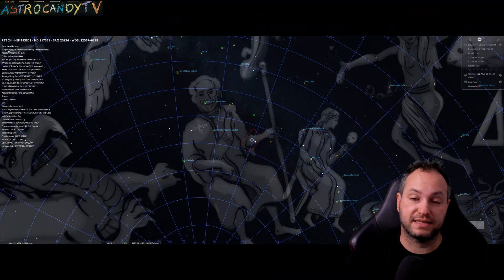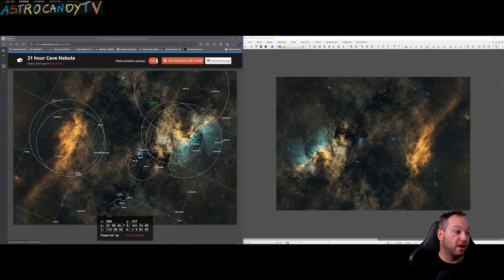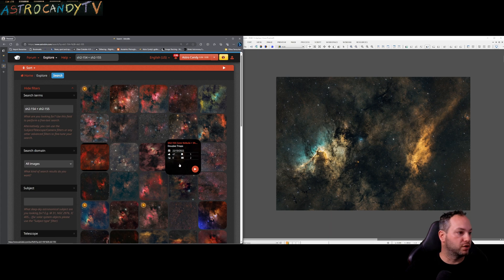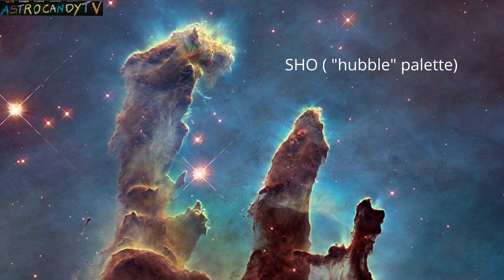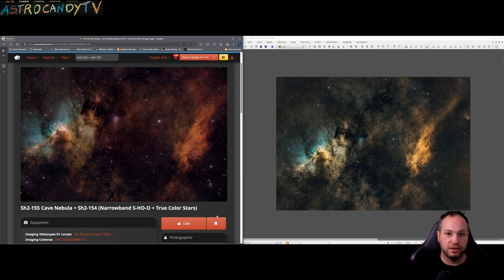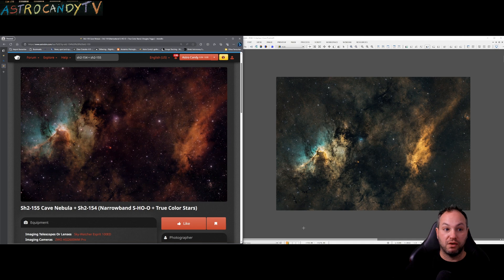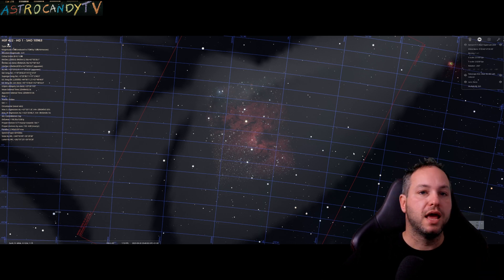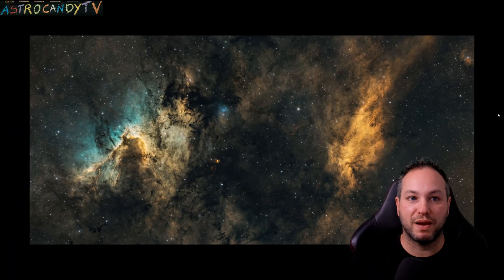Narrowband Cave Nebula COMPARED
Here I cover my most recent project, undertaken over a 2 week period in September 2023.

Sh2-155, known affectionately as the "Cave Nebula" is a star forming region in constellation Cepheus, some 2400 light years from Earth.

I discuss it's sister nebula, Sharpless 154 and take a look at a couple of images from fellow astro imagers, one taken with a colour sensor and one done in the SHO palette similar to mine.  Always good to see what others are up to!

I will follow this video up with a more technical video showing range masking and LHE application in pixinsight.